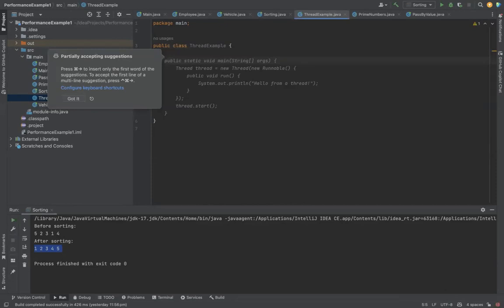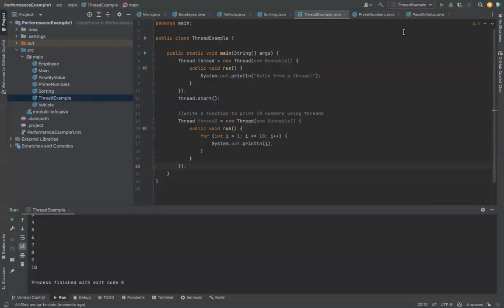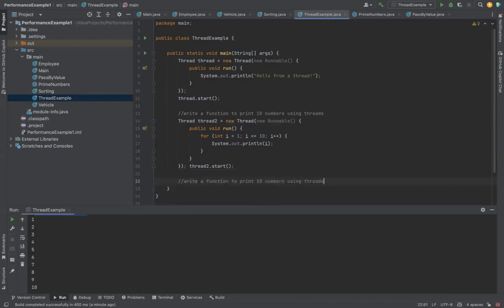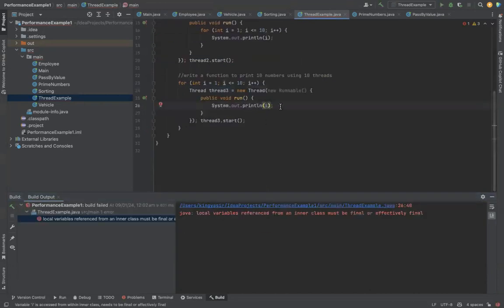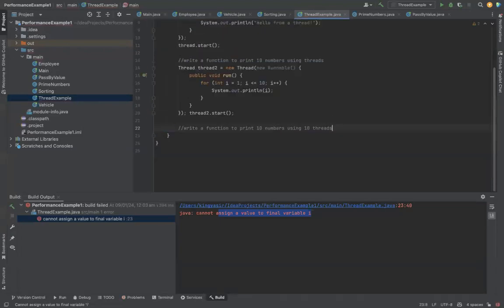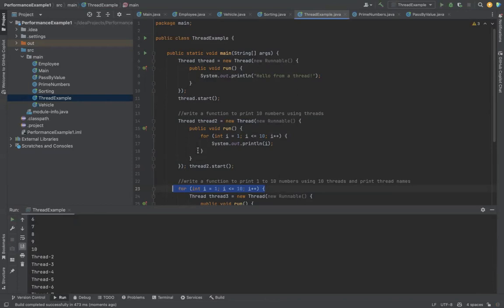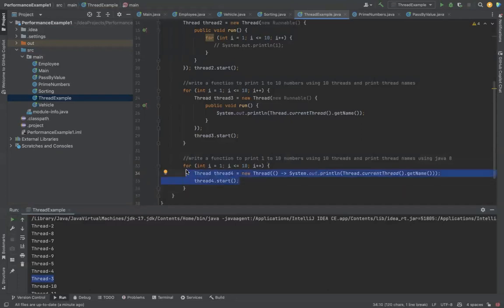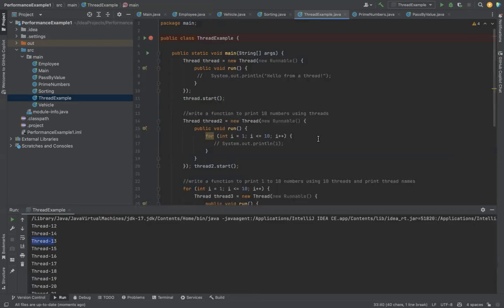MultiThreading in Java | GitHub Copilot